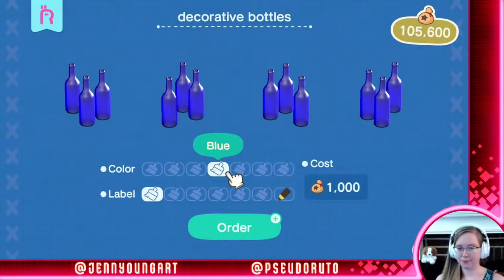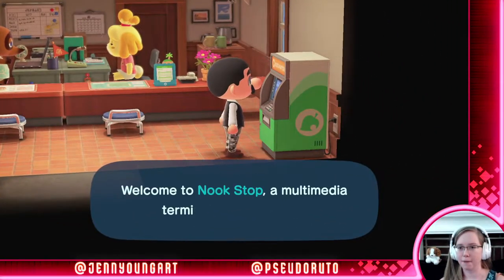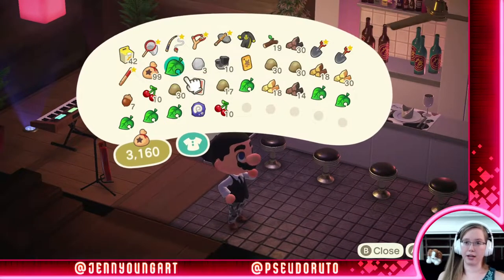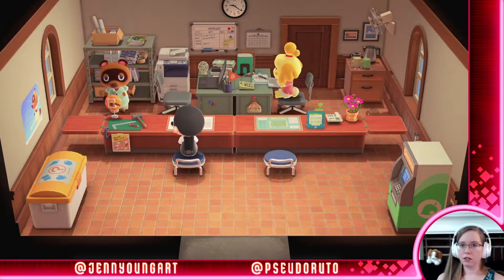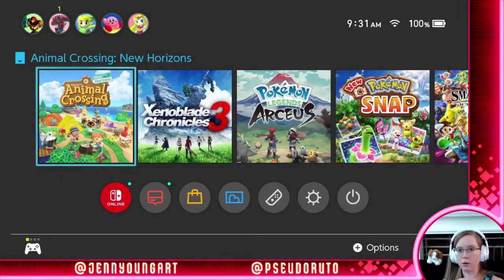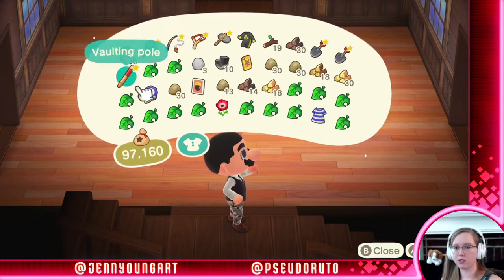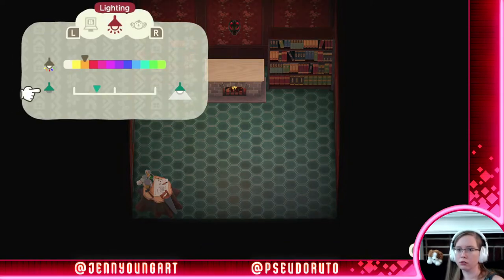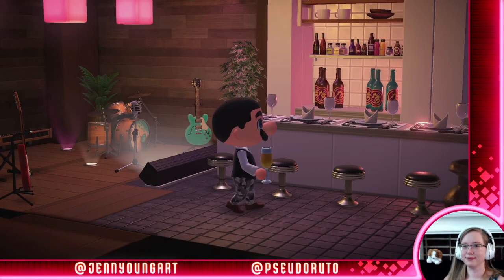Zeldacore Decorating: Let's Build a Majora's Mask Milk Bar! [Animal Crossing New Horizons - 2]